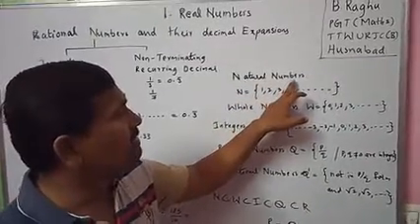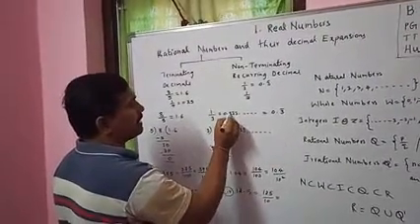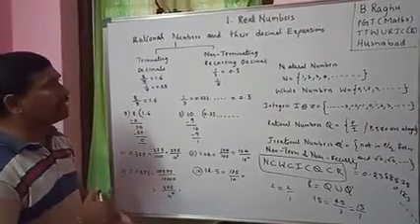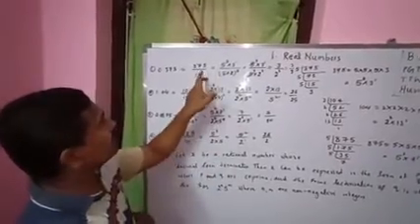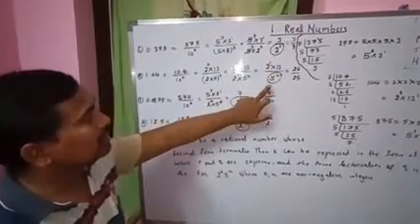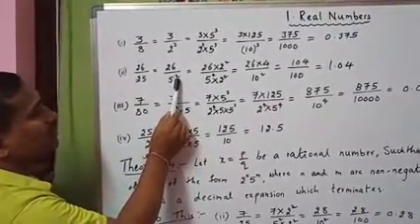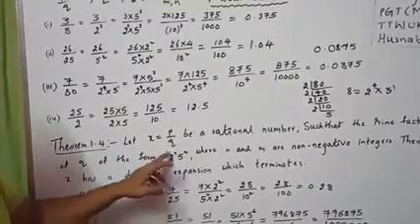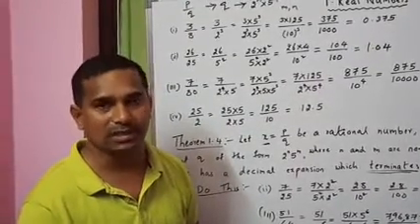Real numbers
Theorems and problems